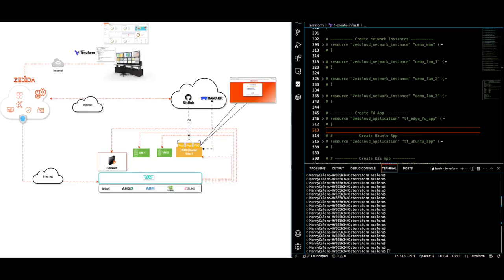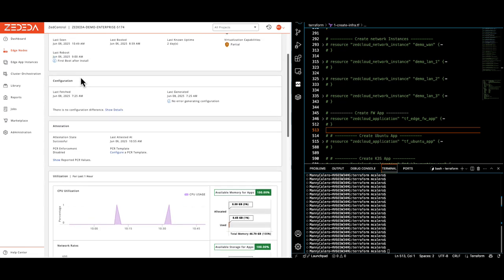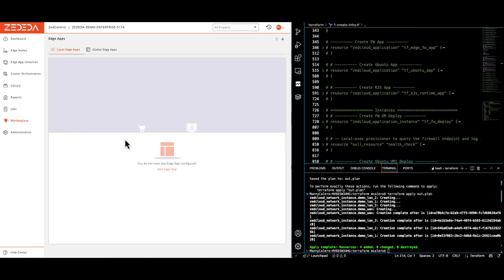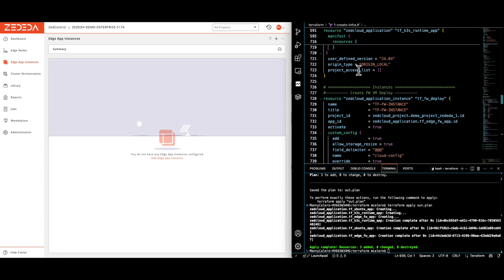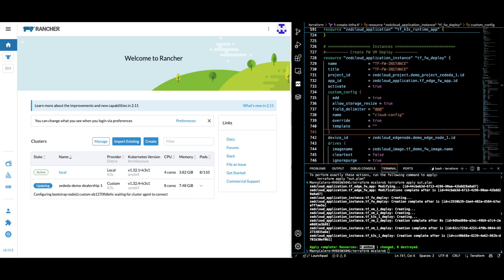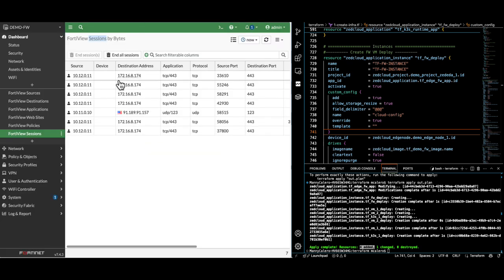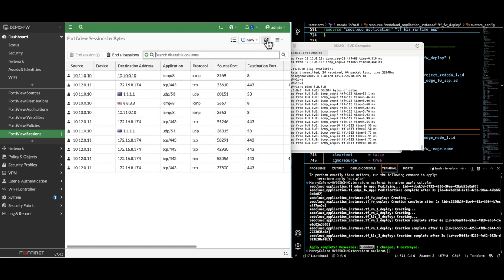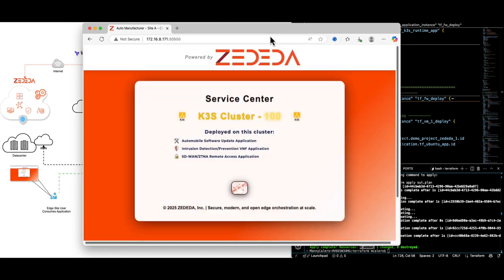Demo: Automating the Edge with Terraform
Automation is redefining how organizations deploy and manage secure workloads at the distributed edge. By leveraging flexible platforms with robust automation APIs, such as REST and Terraform, enterprises can orchestrate, automate, and chain together essential network and security services across diverse sites. This includes everything from firewalls and SD-WANs to core business applications that require resilience and strong security.

This demo showcases end-to-end automation for deploying security services, provisioning distributed workloads, and managing their full lifecycle with minimal manual intervention and complete visibility. The demonstration covers automated, policy-driven deployment of edge applications, firewalls, and K3S clusters with zero-touch automation, as well as full-stack automation for the entire lifecycle of all infrastructure components. Through this workflow, the demo illustrates how modern automation empowers rapid, secure, and scalable distributed deployments, ultimately eliminating manual configuration for a repeatable edge deployment and lifecycle management process.